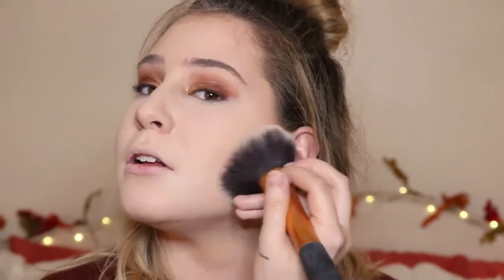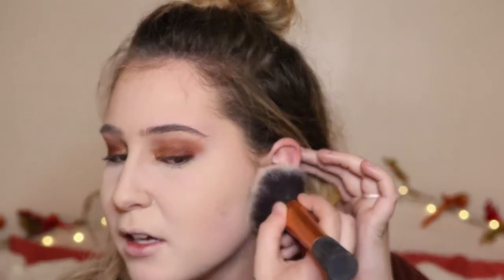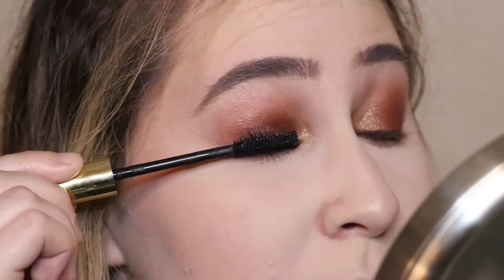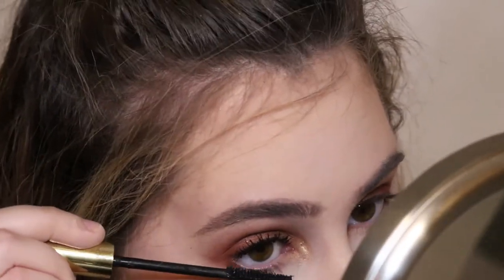FALL MAKEUP TUTORIAL | BeautyByMeg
FALL MAKEUP TUTORIAL
I appreciate all the love and support from every single on of you.
Beauty Instagram: @megbryanbeauty
Work Instagram: @blushtones_mcb
PRODUCTS USED:
Smash box Photo Finish Primer
UD Prep spray